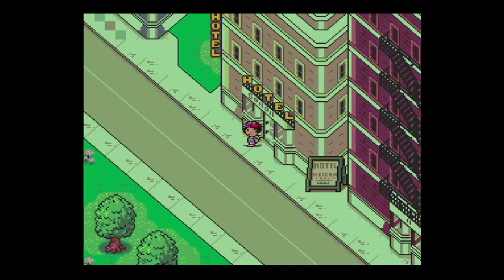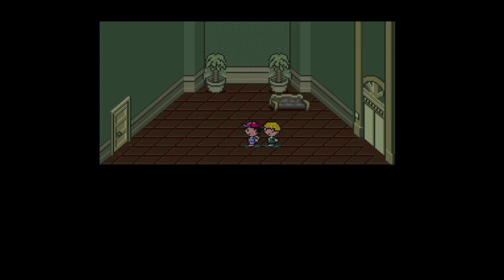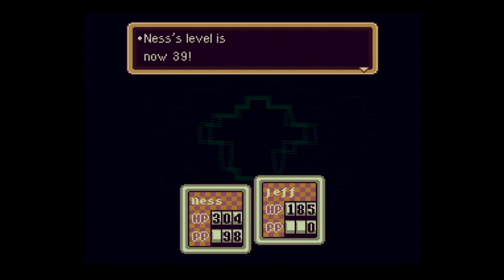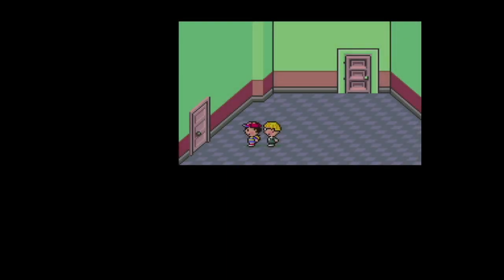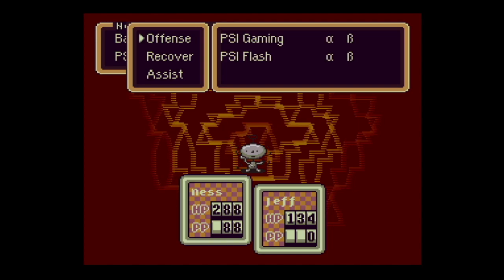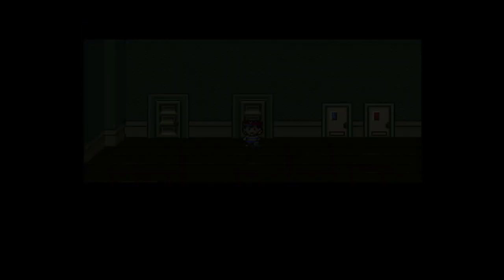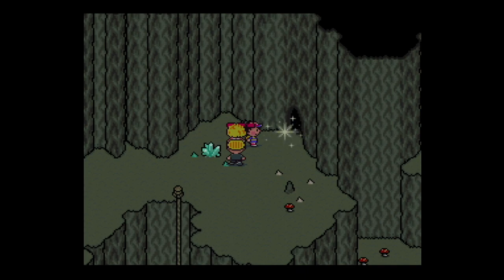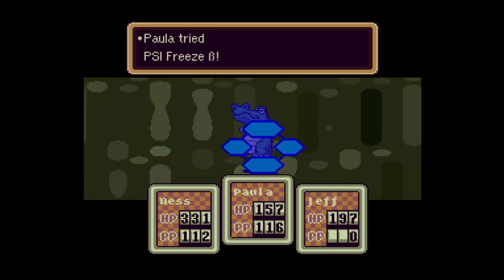Earthbound Let's Play and Video Guide Part 10!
Part 10 of my Earthbound guide and let's play! Rescuing Paula and going to the 4th Sanctuary Location.